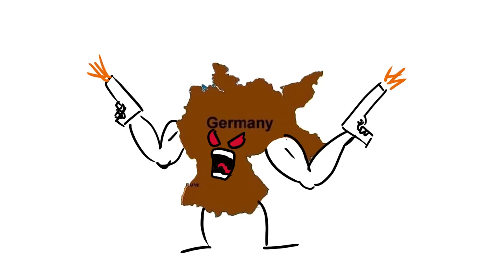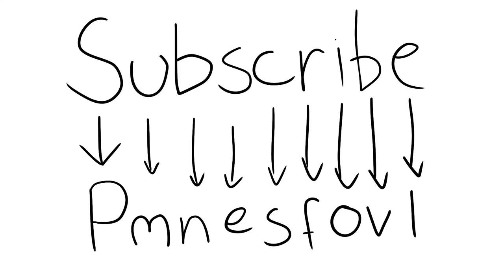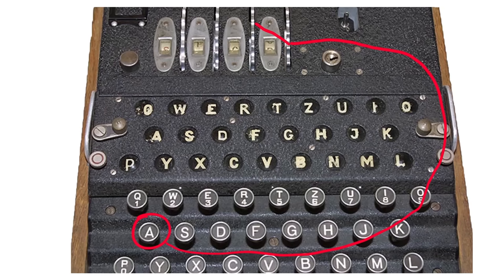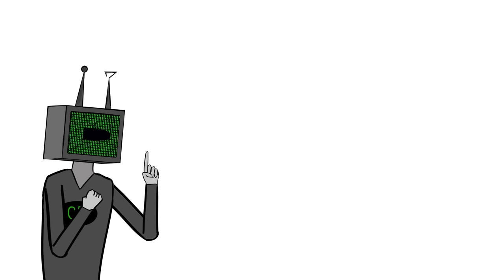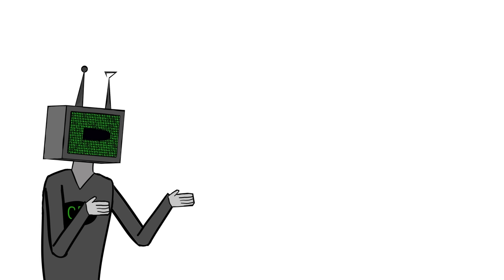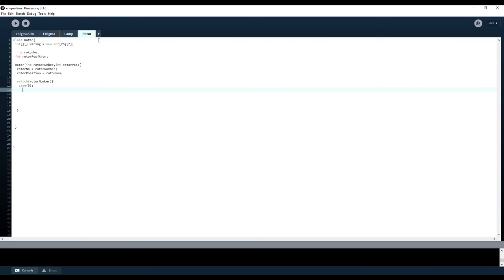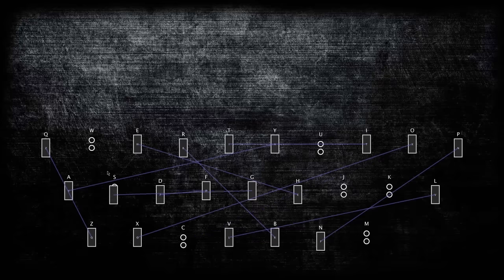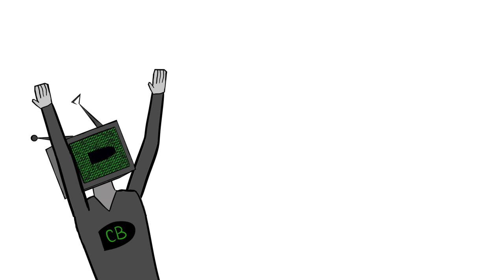Building an Enigma Machine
I created an enigma machine.

I couldn't upload the application so read the readMe to run the machine.
have fun